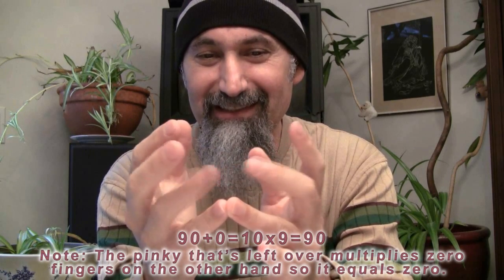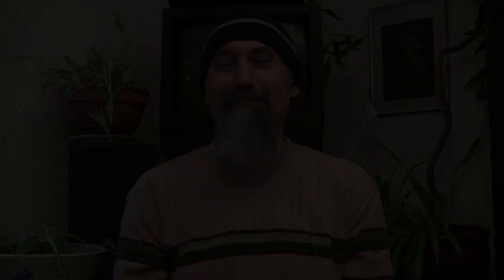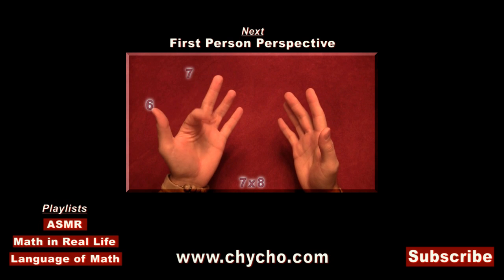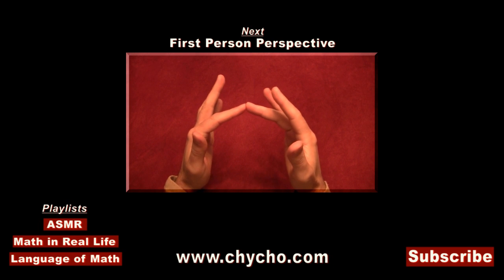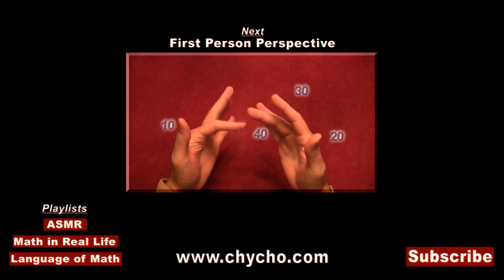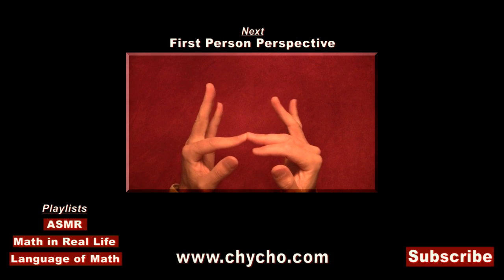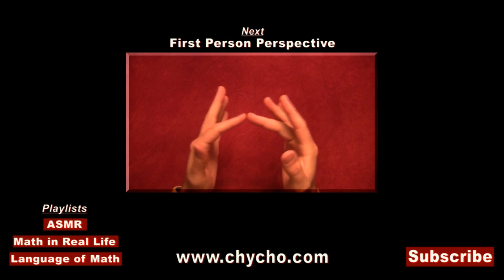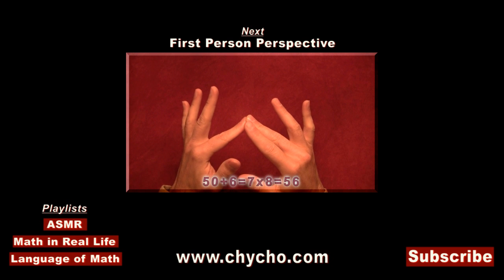ASMR Math: Two Hand Tricks to Learn Your Multiplication Table – Male, Soft-Spoken, Hands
***Articles***

Peace,

chycho